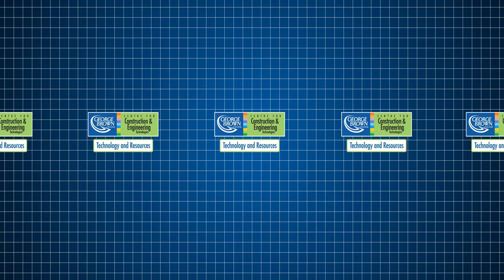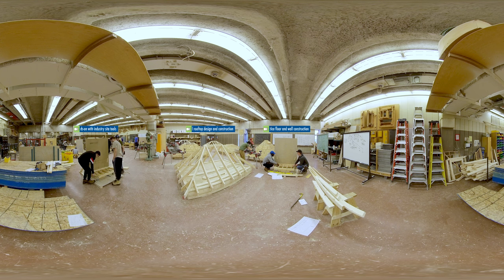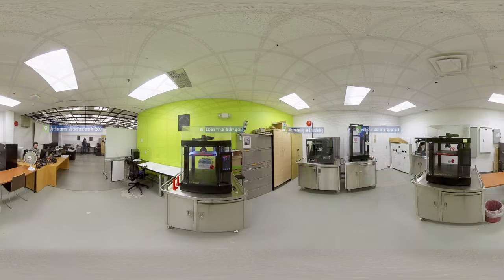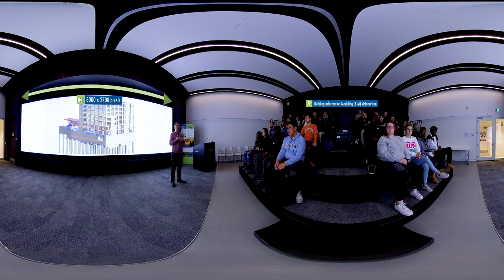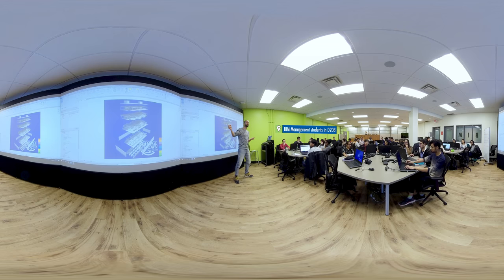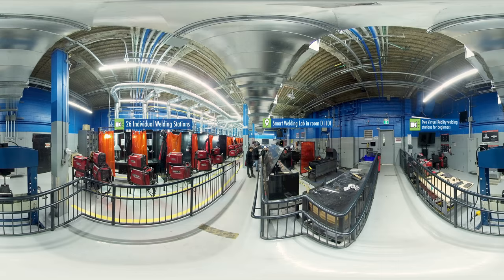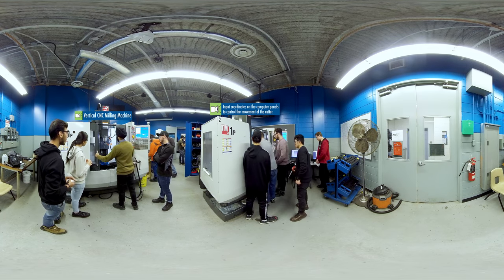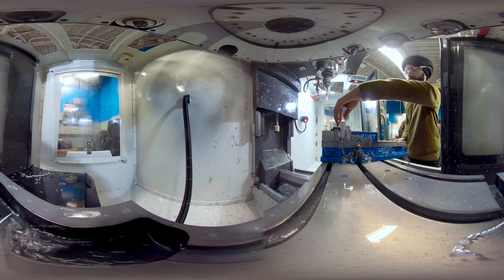CCET Virtual Tour - Technology and Resources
Stay up-to-date with the latest technology and resources in the industrial, commercial and residential sectors! At the Centre for Construction and Engineering (CCET) you are given access to a diverse range of cutting-edge tools and state-of-the-art facilities. From 3D printers to panoramic Visionariums, every space and every tool is geared to a practical hands-on experience. We work with industry partners to ensure our programs match the current standards and practices used in the field today.Enrol in the Centre for Construction and Engineering today!